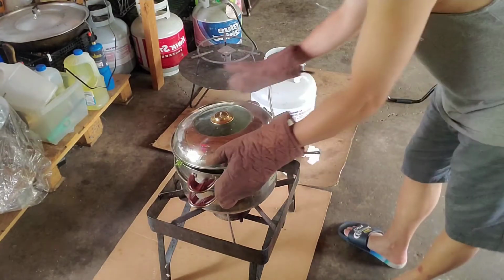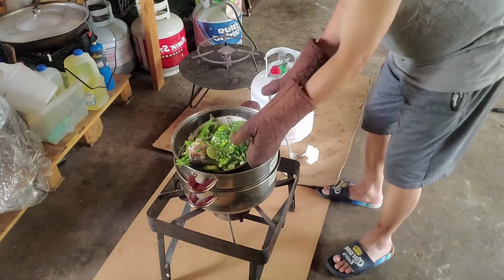MY HMONG WHITE BASS FISH WITH LEMON. KUV LI HMOOB NTSES NROG MAJ NAUS. ปลาเขากับมะนาว 5/22/2021